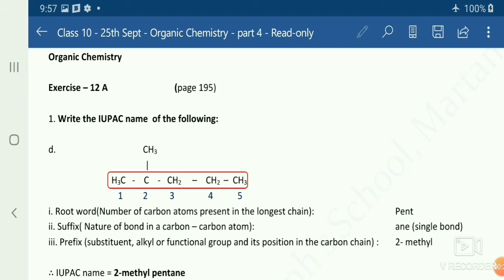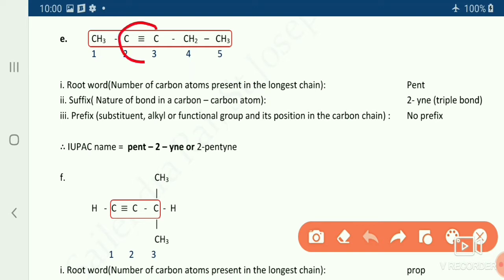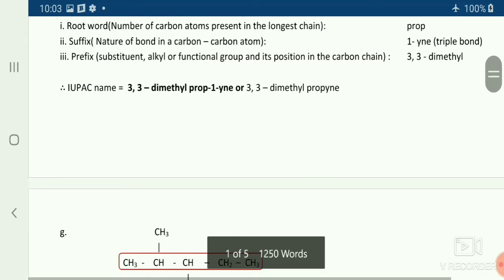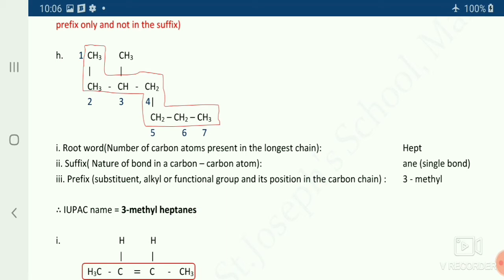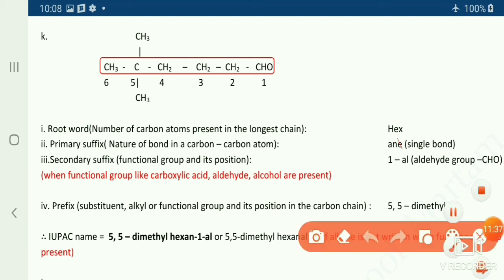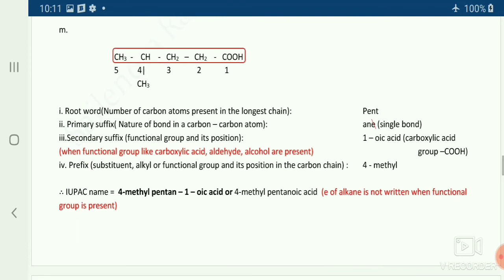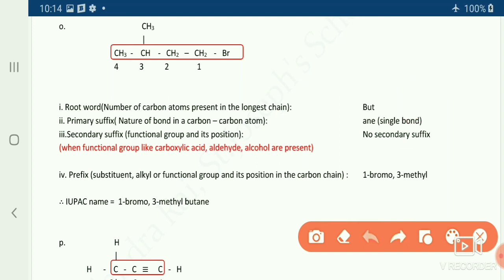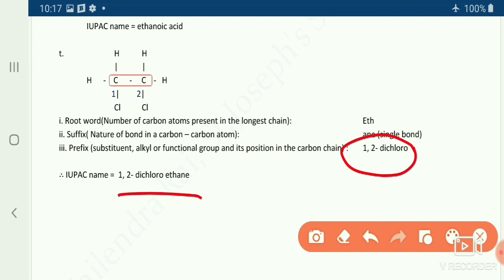Class 10 - IUPAC NAMING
Mr.Rai

And if you want to know when I post my new videos turn on the post notifications.